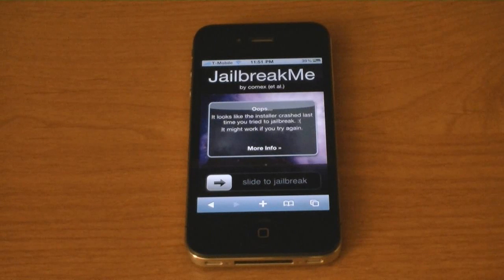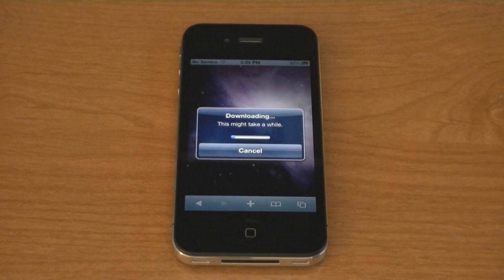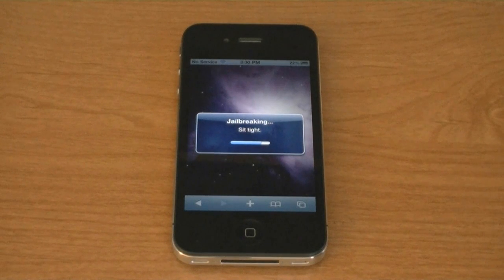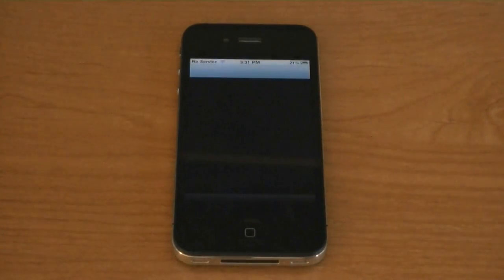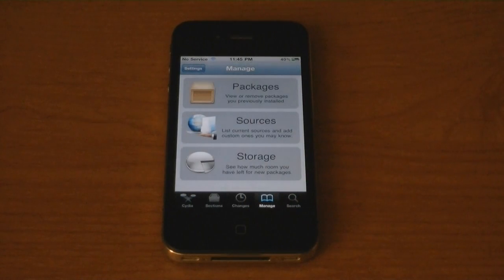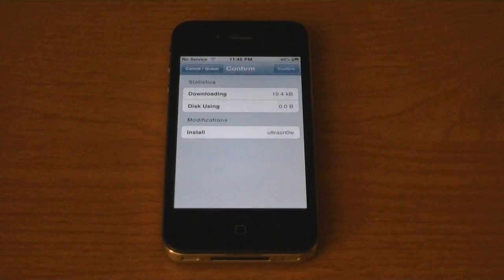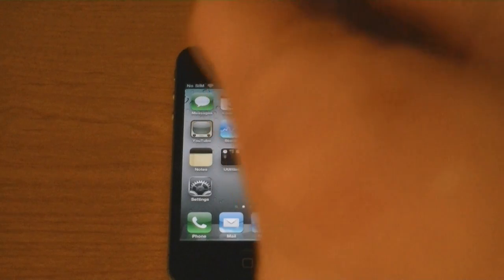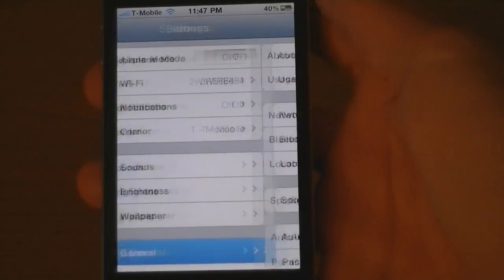How To Jailbreak & Unlock iPhone 4 on 4.0/4.0.1 - iOS4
This video will show you how to jailbreak and unlock your iPhone 4 on firmware version iOS4 (4.0/4.0.1 firmware) using Ultrasn0w and jailbreakme.com

To jailbreak your iPhone 4 go to jailbreakme.com on your phone.

Then to unlock your iPhone, launch Cydia and add the following source if it hasn't already been automatically added and install Ultrasn0w: repo666.ultrasn0w.com

If you are on T-Mobile, make sure to disable 3G in Network Settings.